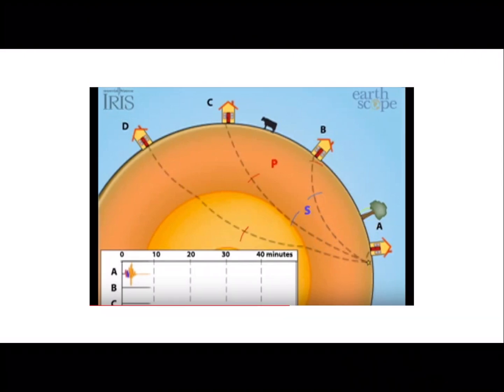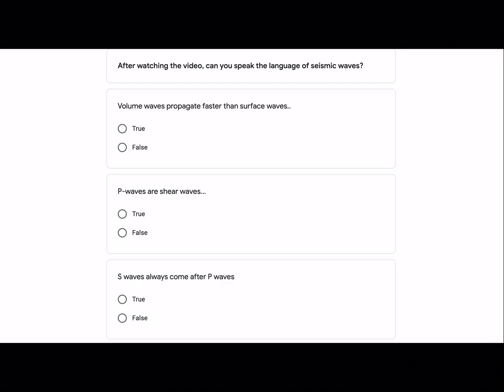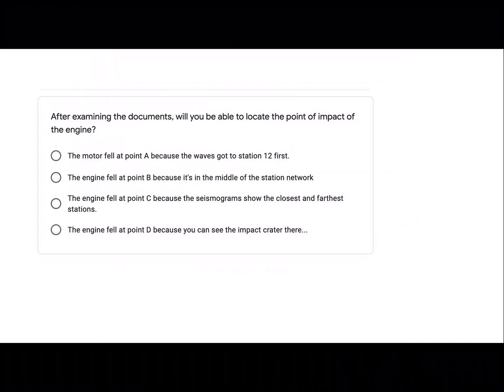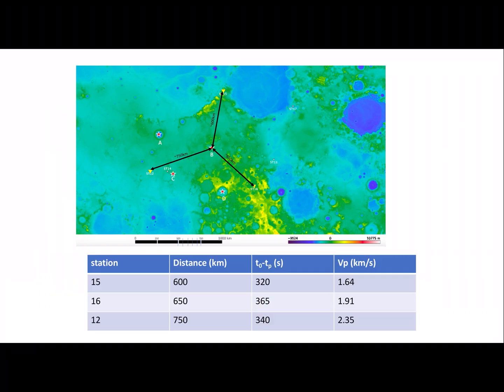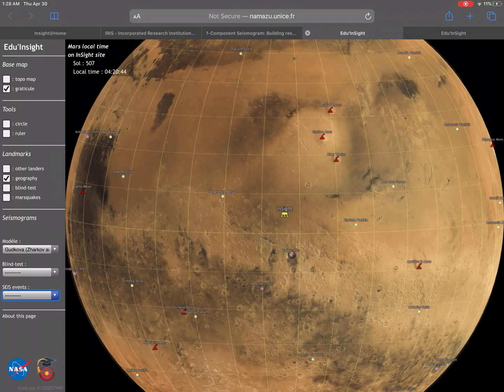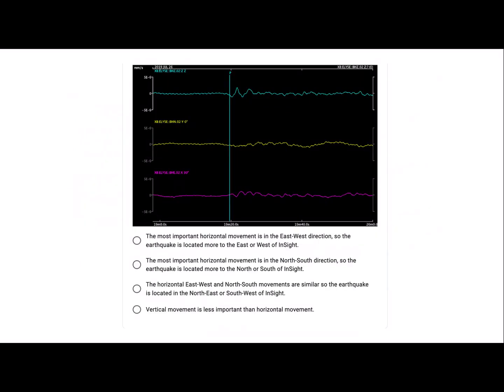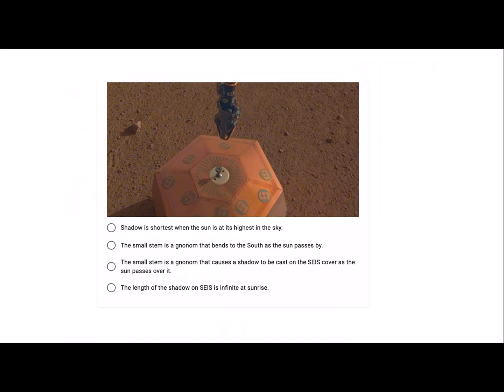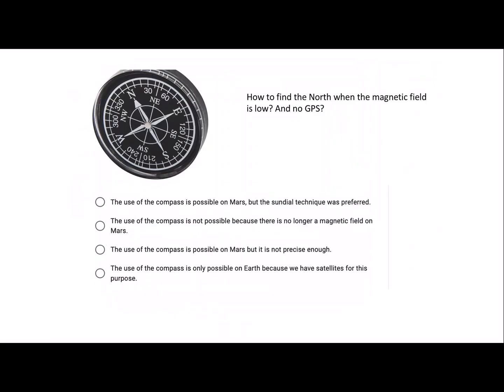InSight Education - insight-at-home, week 3 (EN)